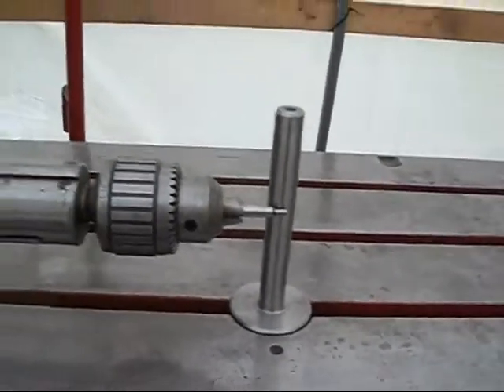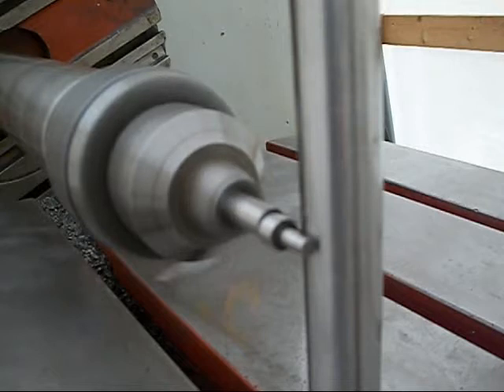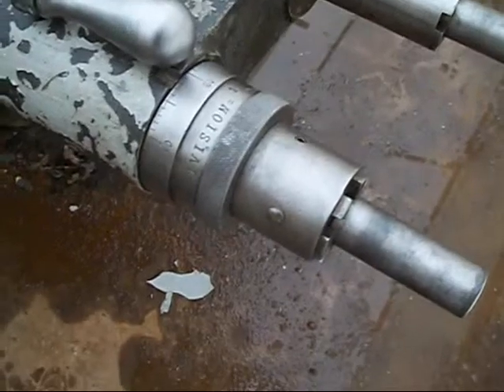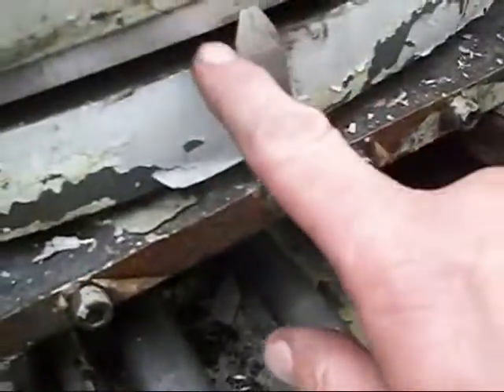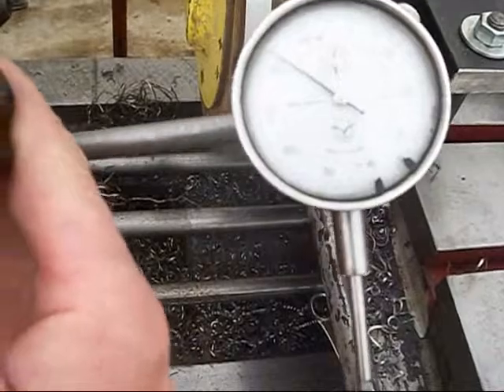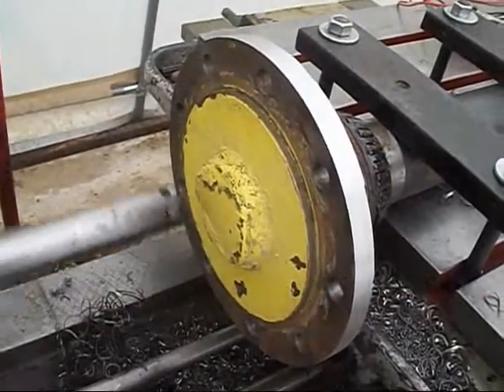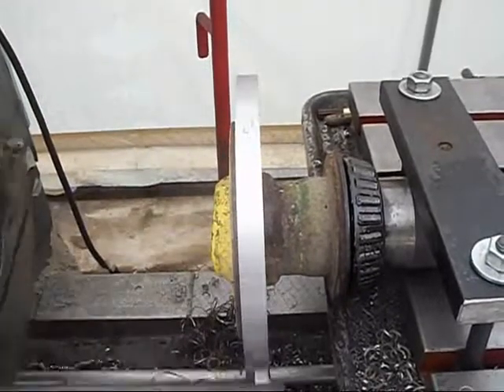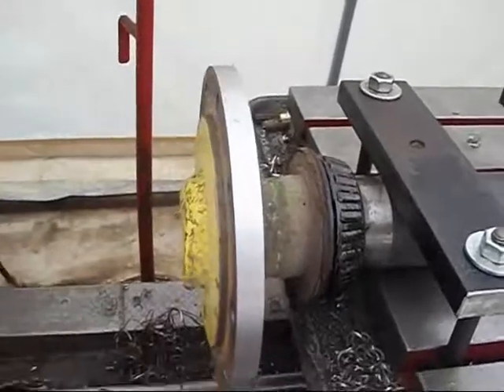HORIZONTAL BORING MILL PROJECT I WMV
Turning with my horizontal boring mill